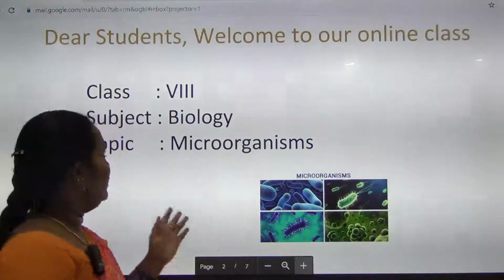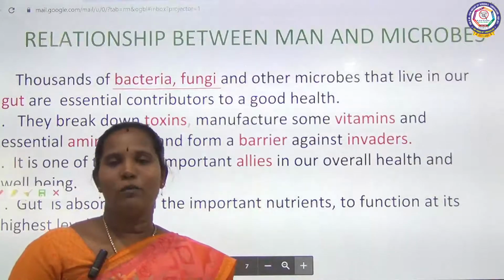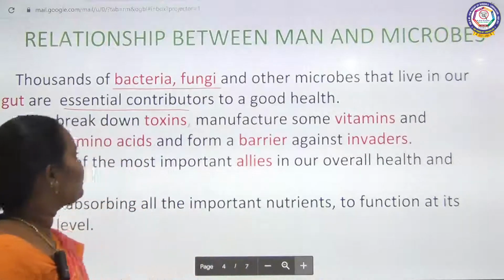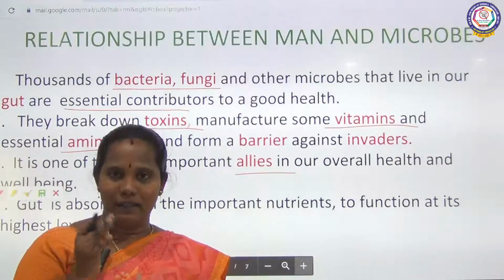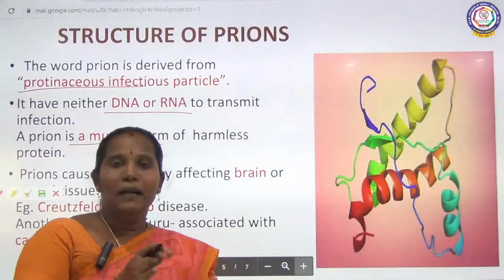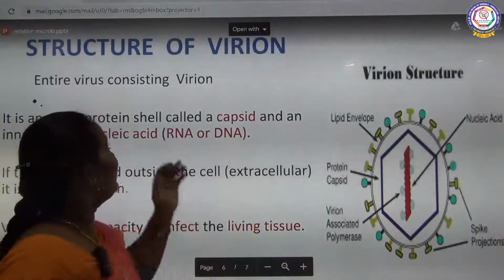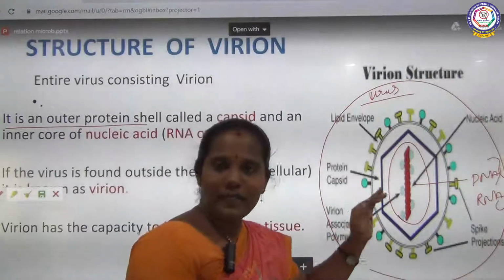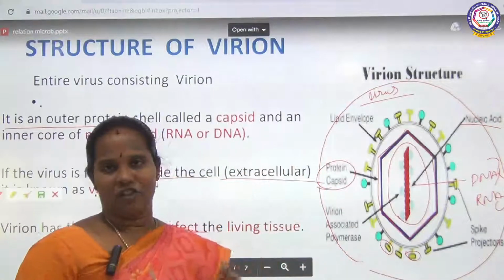VIII - SCIENCE - TN SAMACHEER - Microorganism - Relationship between Man and Microbes